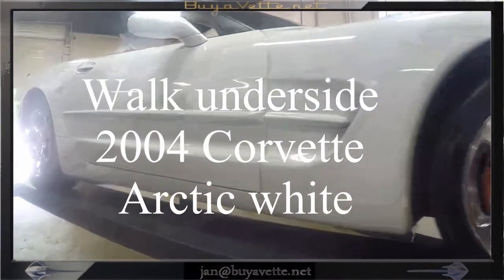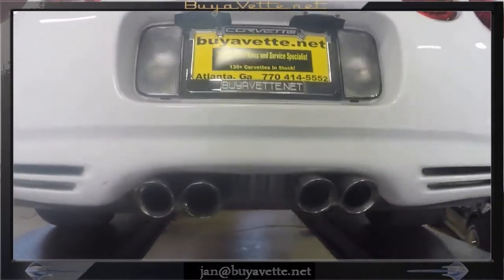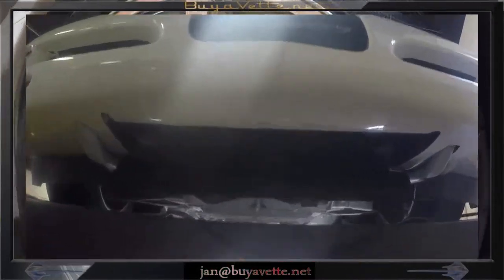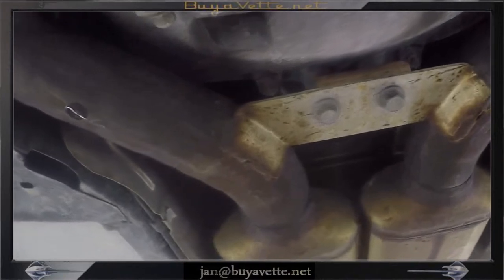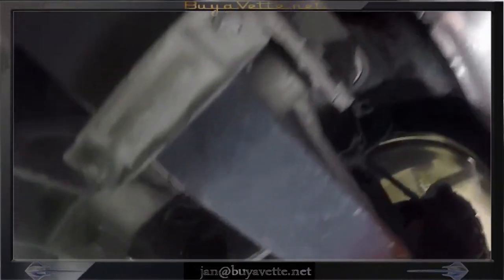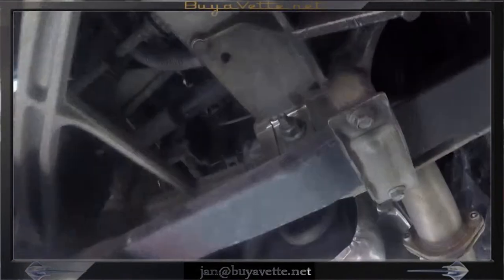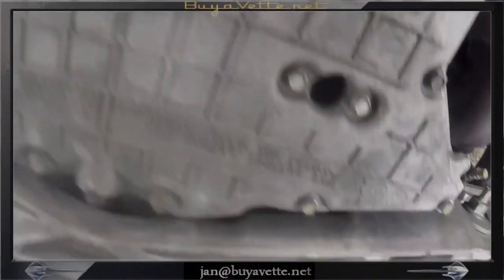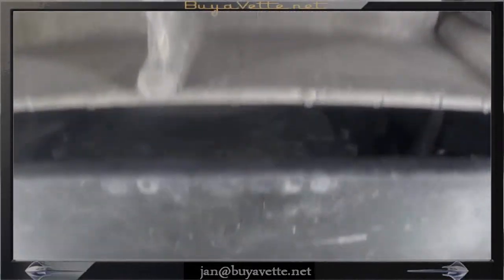2004 Corvette 1SB Convertible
2004 Corvette 1SB For Sale

Torch Red exterior, Black interior, glass top.

350hp LS1 engine, automatic transmission, posi rear-end.

Coming with a clean Carfax and LOADED with factory options, this 2004 Corvette shows 77,847 miles, and is in overall good condition. This car's paint shows a nice shine. Glass top is avg. Factory polished wheels wear a set of correct Goodyear Eagle F1 EMT runflat tires, which show an average of 8/32nds tread depth remaining in the front, and an average of 10/32nds remaining in the rear. This car is completely factory stock, and features a corrosion-free subframe. Red/Black/automatic cars are very popular with our customers, call us before this one's sold! 77K Miles.